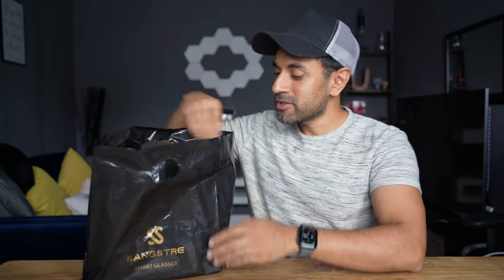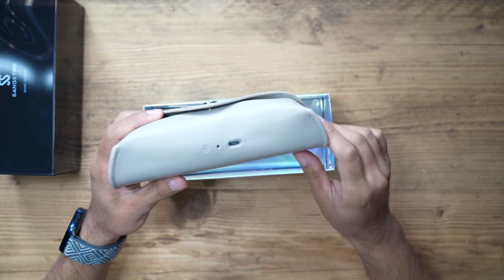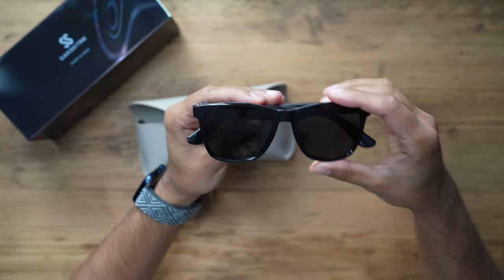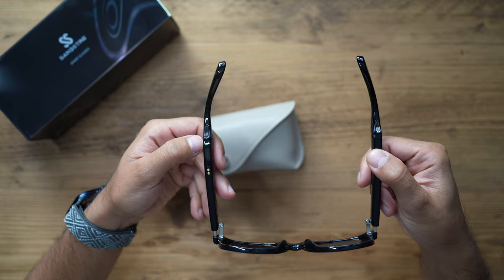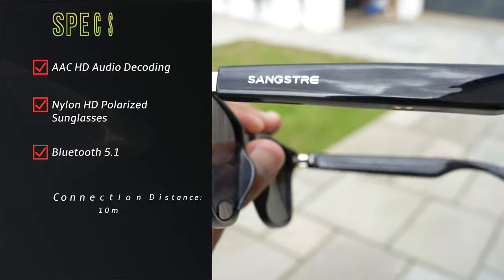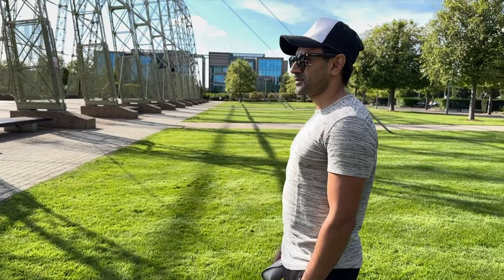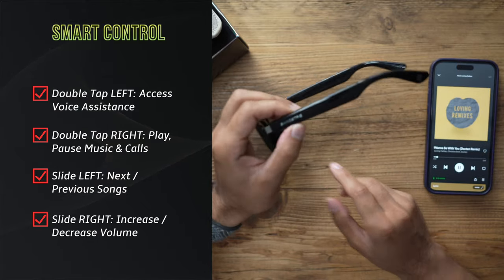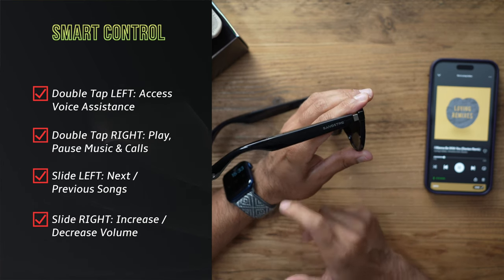These Are No Ordinary Sunglasses! Sangstre II Haydn 5035 Smart Glasses Review!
These are the Sangstre II Haydn 5035 Smart Glasses that include integrated speakers that connect via Bluetooth to make calls and listen to your music!

MY FILMING ACCESSORIES:
4K Monitor
Studio Ring Light